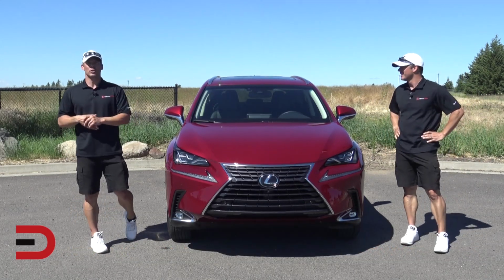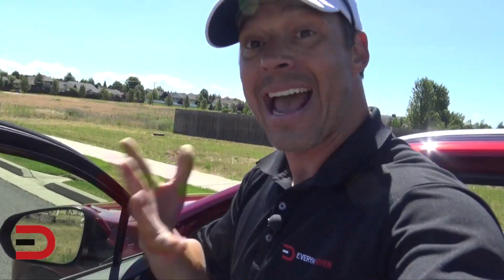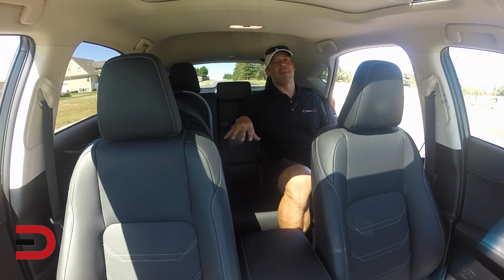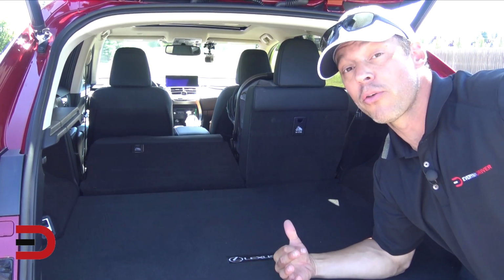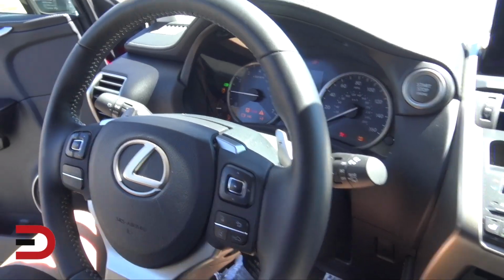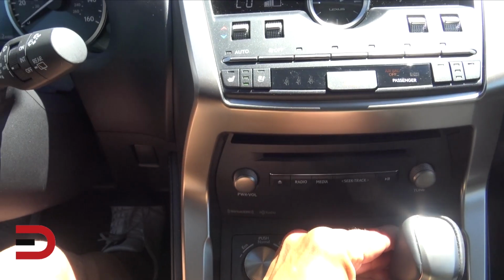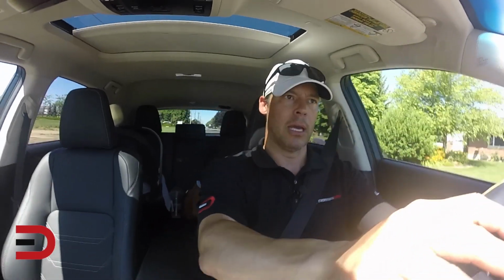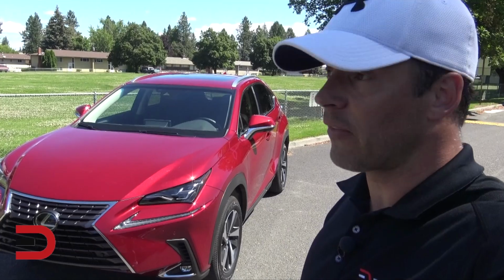Here's the 2018 Lexus NX 300 Review on Everyman Driver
PRODUCTS, REVIEWS & LINKS:
DJI Mavic Pro 4k Quadcopter Aerial Drone: